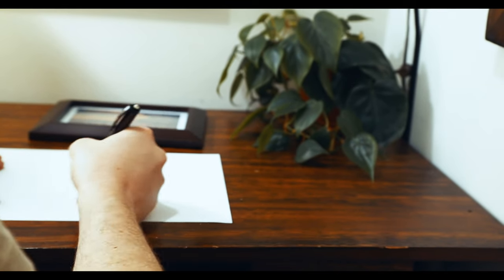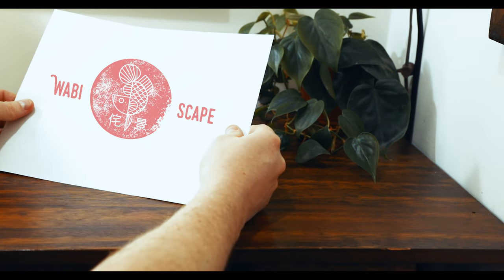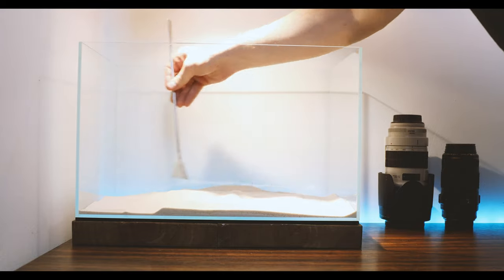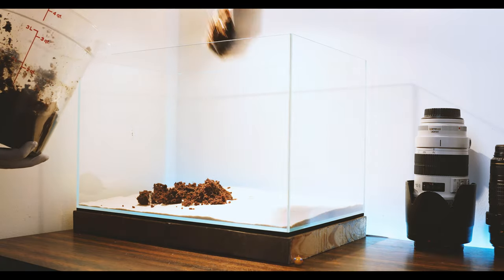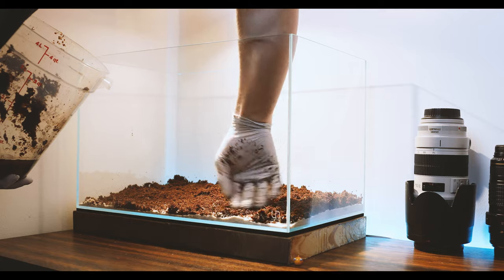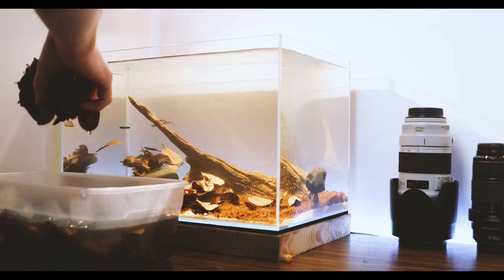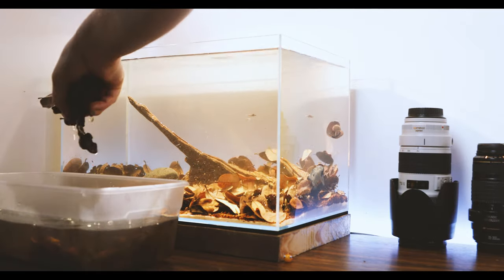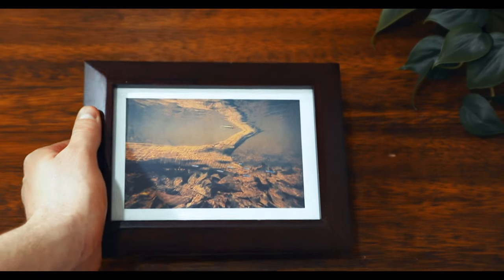Takashi Amano Inspired | Rio Negro Aquascape | cinematic tutorial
Aquascape Tutorial: RIO NEGRO AQUASCAPE
(How to Step by Step Botanical Aquascape Guide)

I have long been inspired by the photography of the great Takashi Amano and had the idea to aquascape a botanical method rimless nano aquarium. I wanted it to have a specific feel based on my favorite photo from Takashi Amano. I think it achieved that goal! this was a very special aquascape for me and I hope this video Helps inspire you to set up an amazing botanical aquascape too, please like and subscribe for more videos like this!

Links

Hardscape :

driftwood

Aquascaping tools